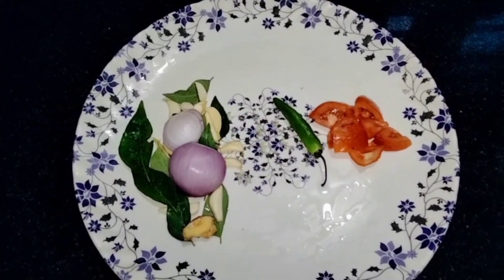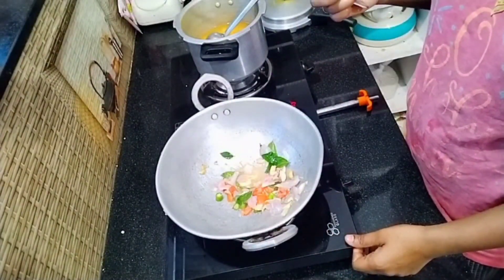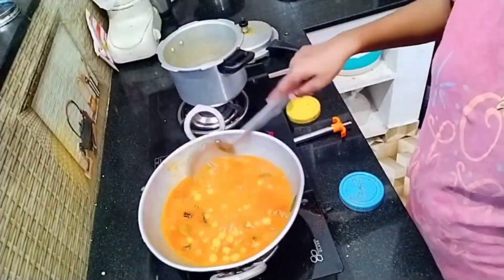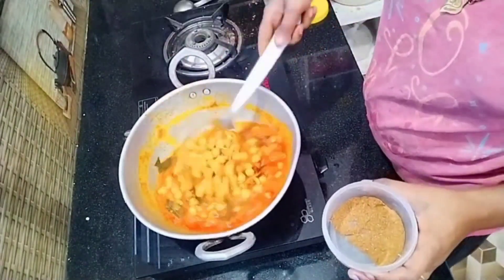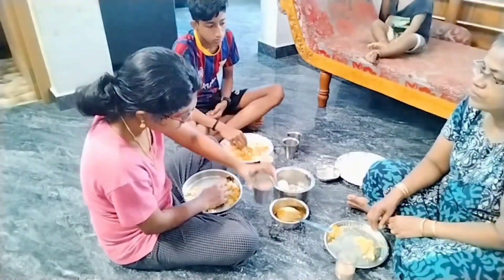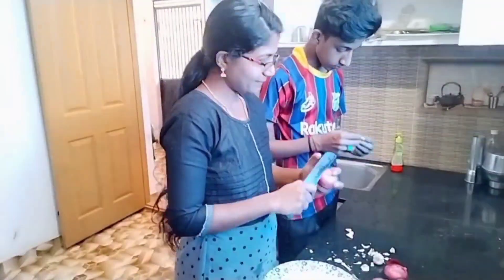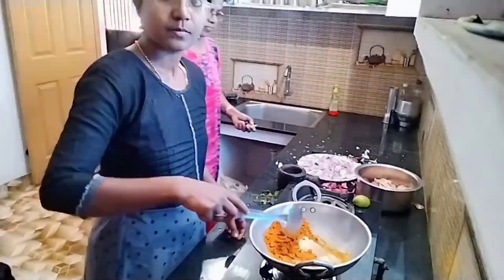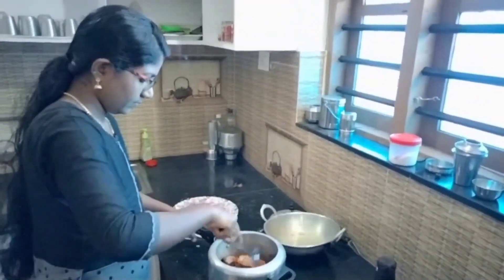വെള്ളക്കടല കറിയും നാടൻ ചിക്കൻ കറിയും| Kerala style nadan chicken curry and white chickpeas curry